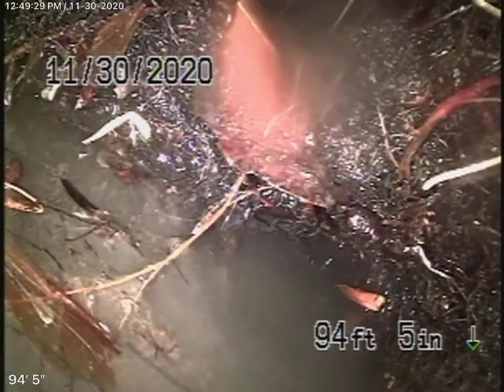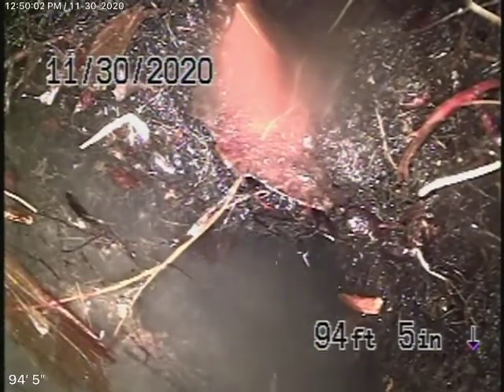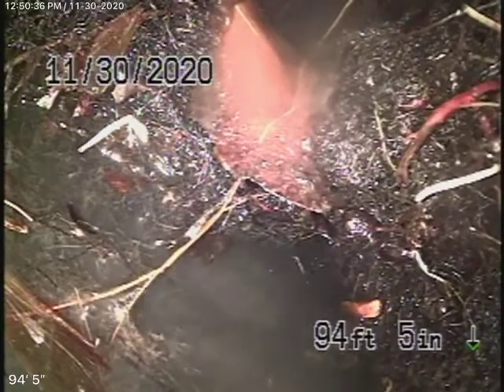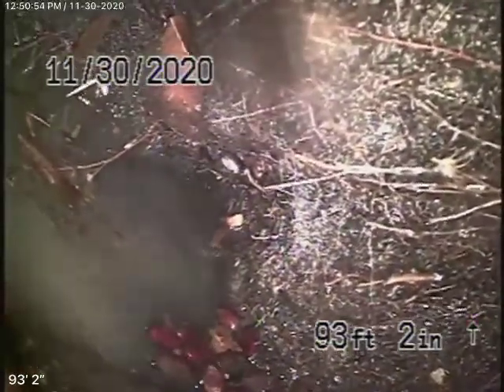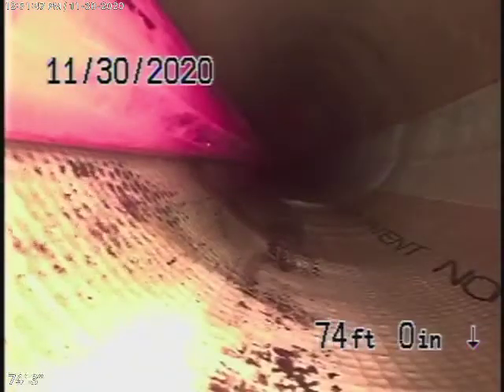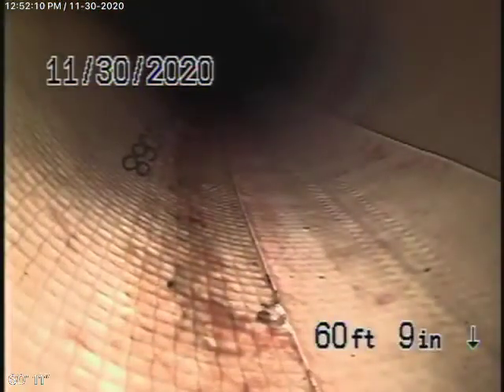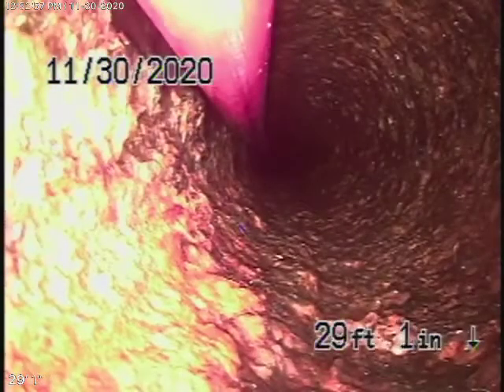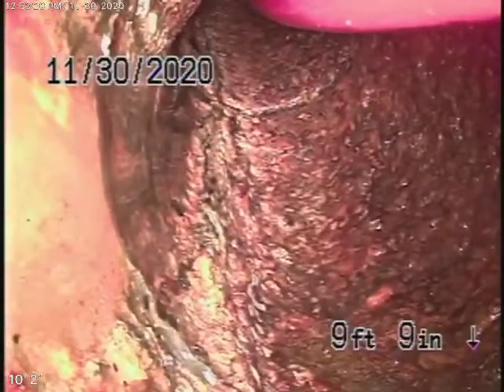907 Malcolm Ave